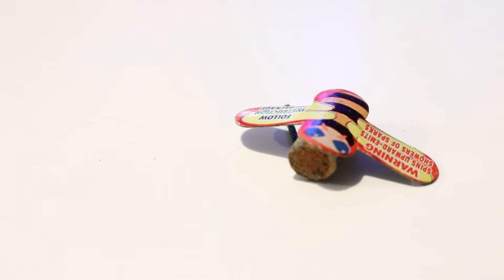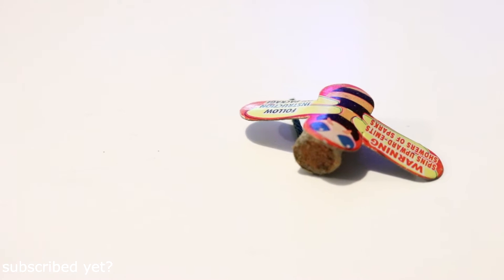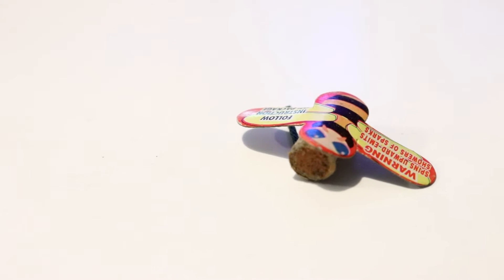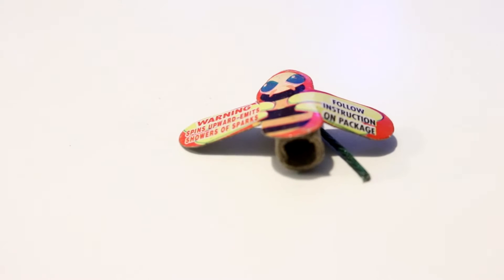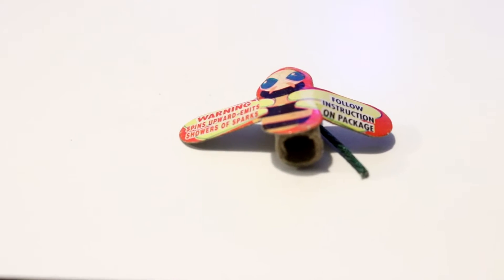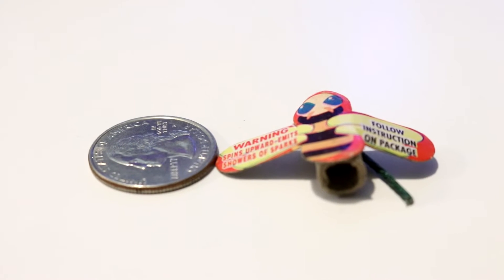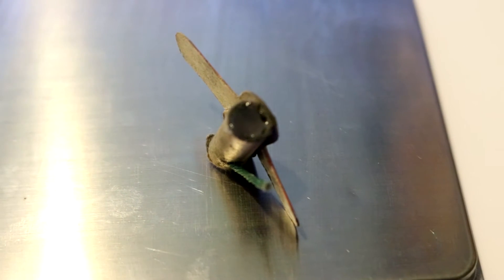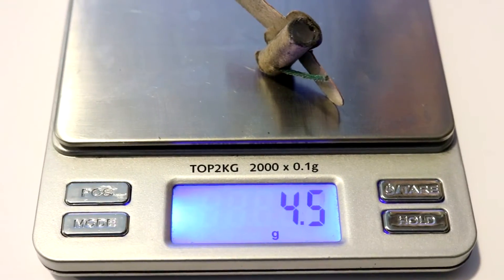[HOW TO] Modified TNT bee! - ADD SUPER Loud report!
I got some TNT firework bees, and I put a small payload inside!
watch to the video if you want to see if it works or not.

Weekly videos at least but im trying to get daily uploads!